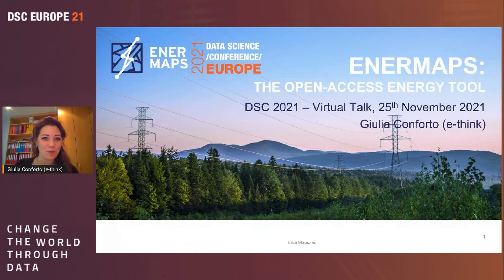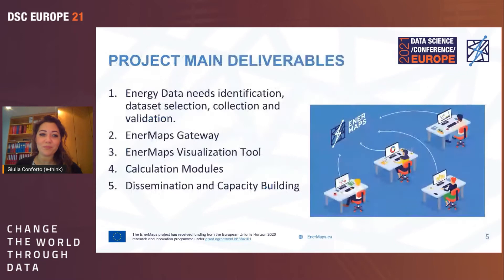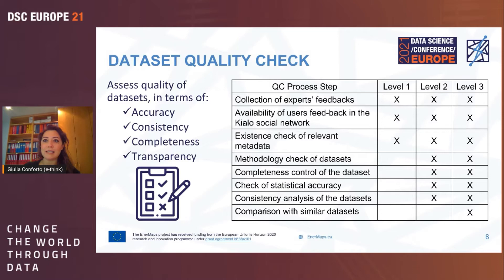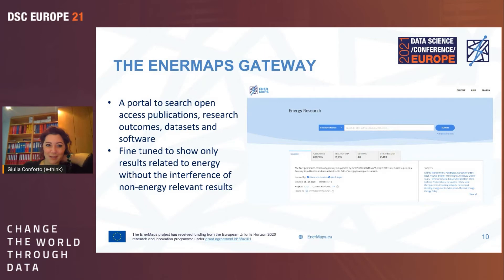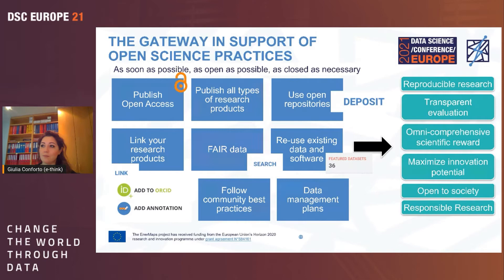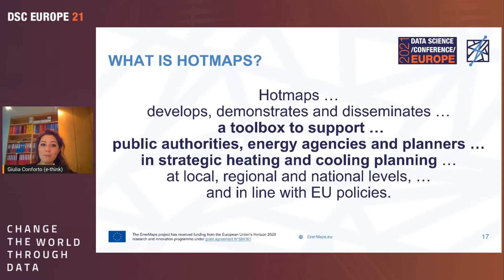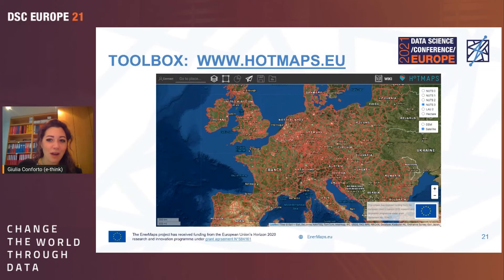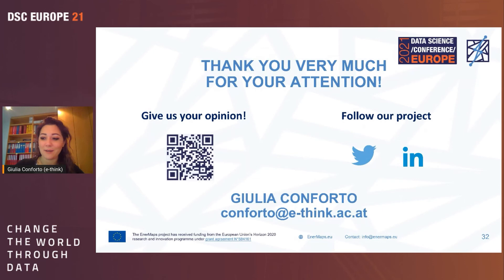[DSC Europe 21] EnerMaps: the Open Data Management Tool - Giulia Conforto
This talk was part of the DSC Europe 21 track "Innovation & Research with Data", held on November 21st-25th.

This Virtual Talk presents the EnerMaps project, Tool, and Gateway. EnerMaps is an H2020 research project aimed at improving energy data management and accessibility for the low-carbon transition of the heating and cooling sectors. Targets users of the EnerMaps Open Data Management Tool and Gateway span from research to industry and public administrations. The EnerMaps Tool is a visualization interface for geolocalized data with 5 calculation modules and 50 enriched datasets. The EnerMaps Gateway is a search engine that acts as a single entry-point to open-access scientific publications on energy.

Change The World Through Data